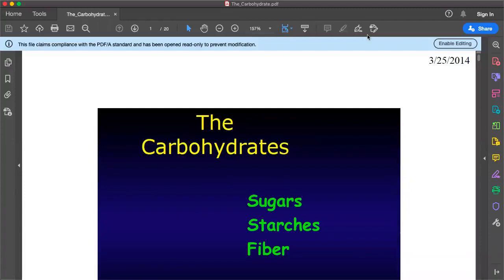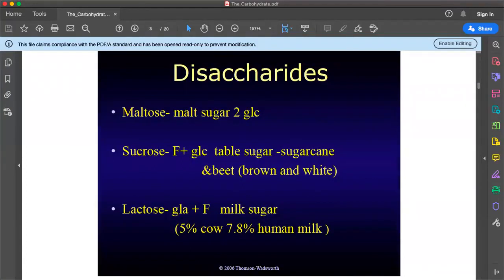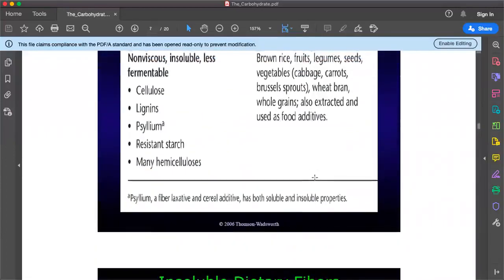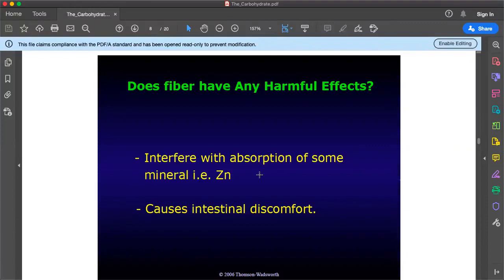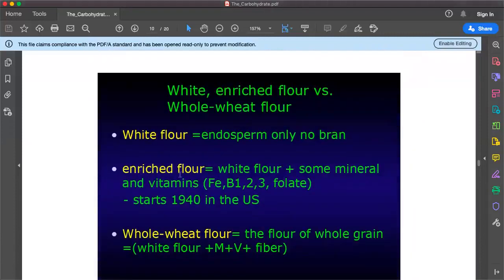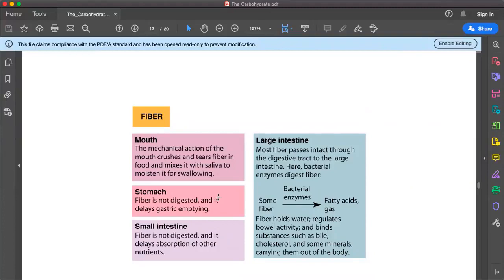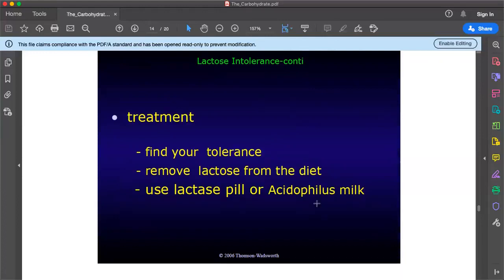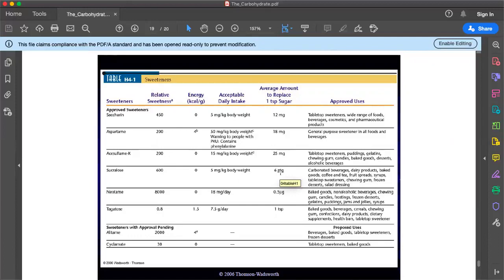Nutrition Lec 2 Introduction to carbs